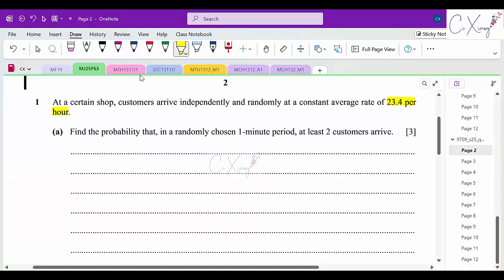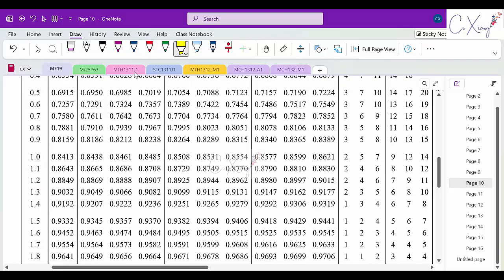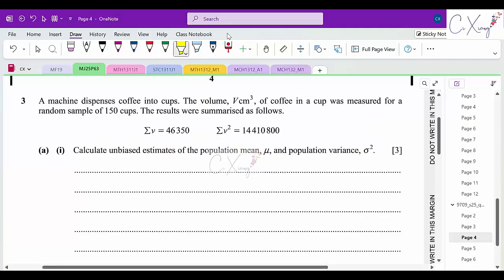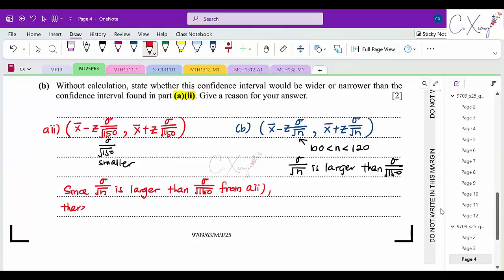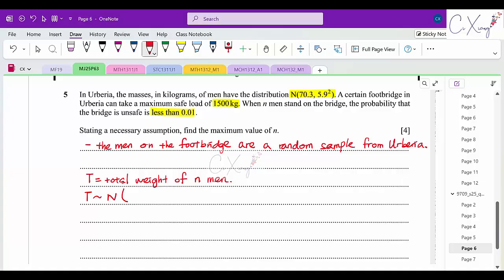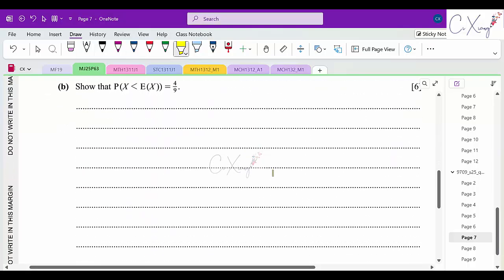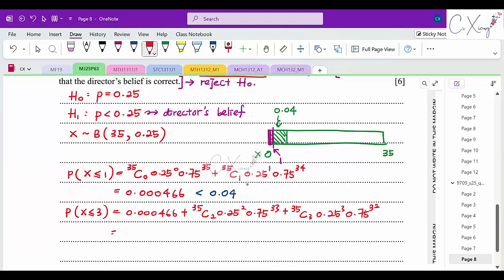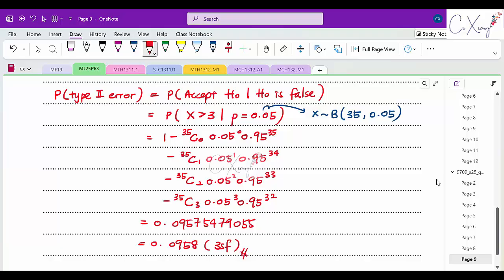9709/63/M/J/25 CAIE A-level Statistics 2 Solution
9709_s25_qp_63
9709_s25_ms_63
9709_MJ25_P63
9709/63/M/J/25

00:00   Question 1
11:05   Question 2
19:15   Question 3
29:32   Question 4
36:23   Question 5
46:24   Question 6
50:45   Question 7